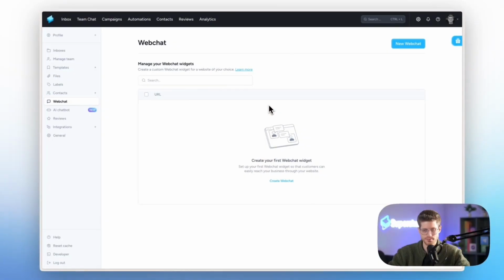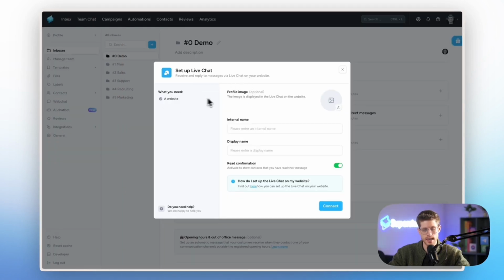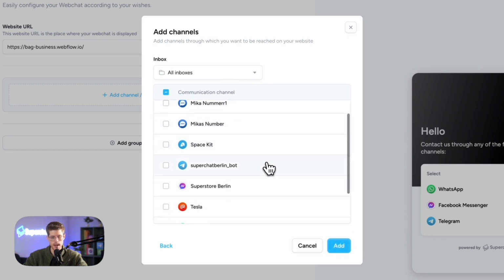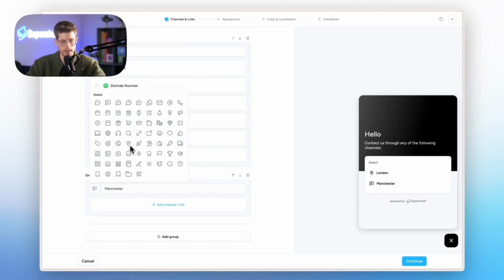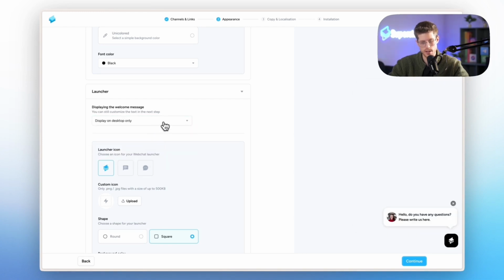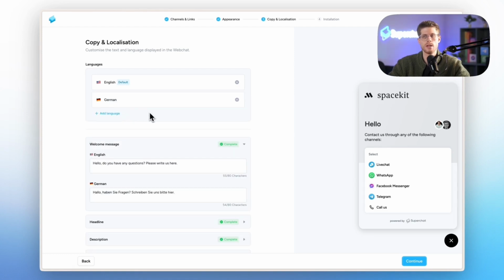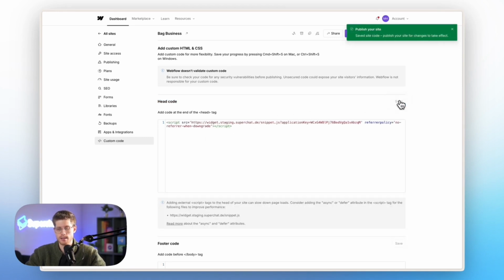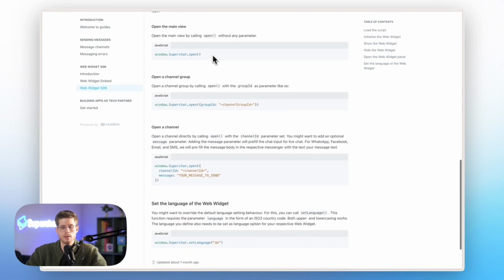Webchat | The Basics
Customize our web chat to perfectly match your brand and provide your website visitors with fast and direct customer interactions – simple, efficient, and optionally via WhatsApp & more.